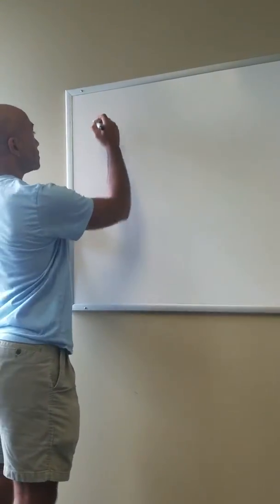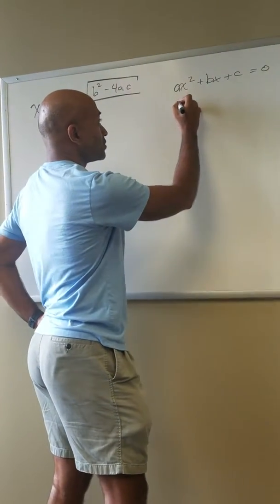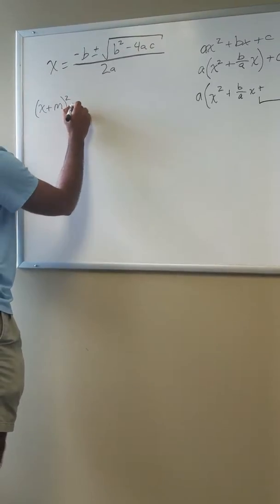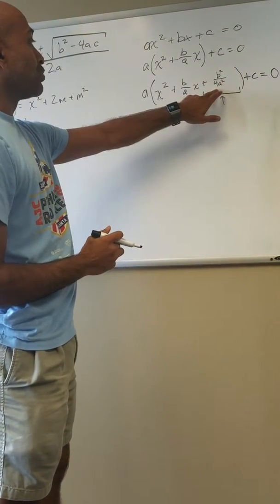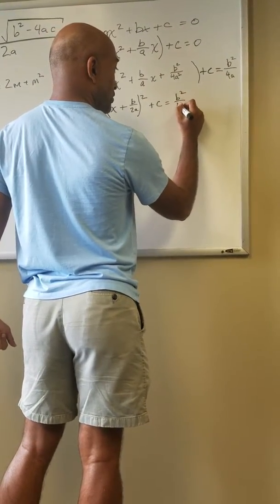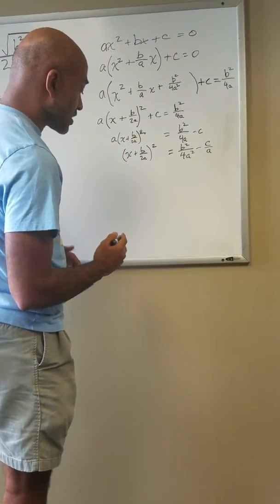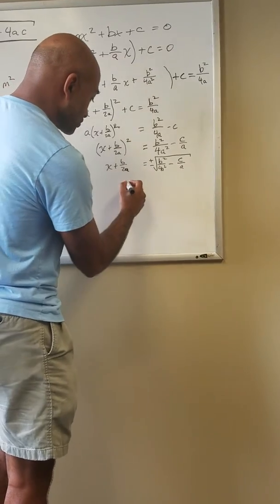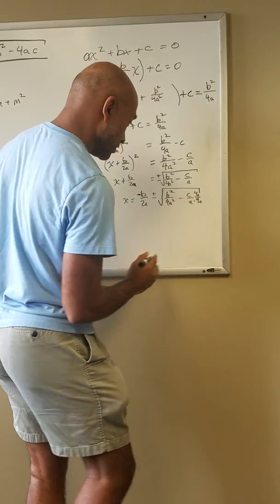Derivation of the quadratic equation